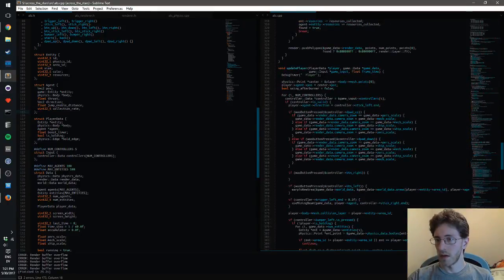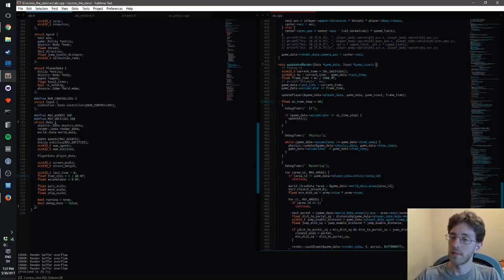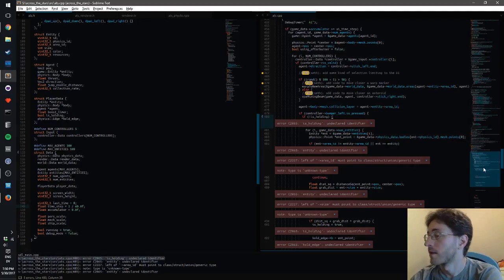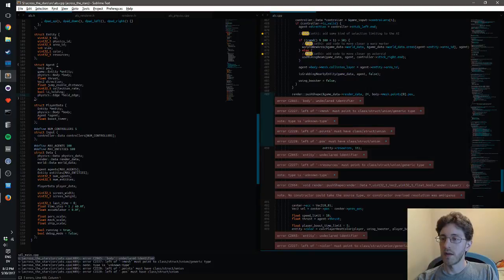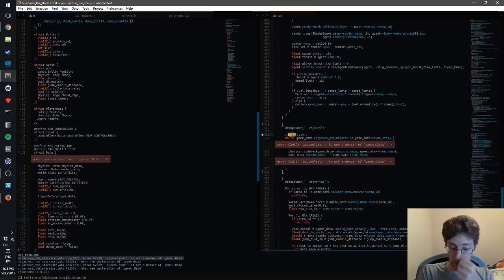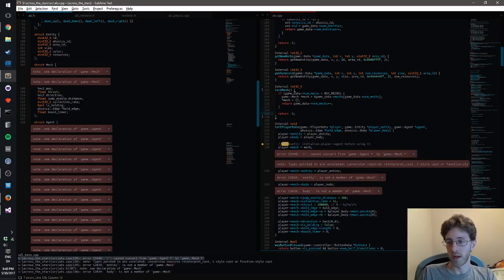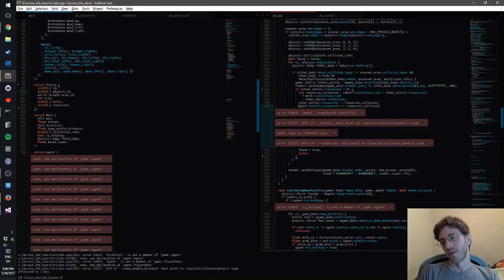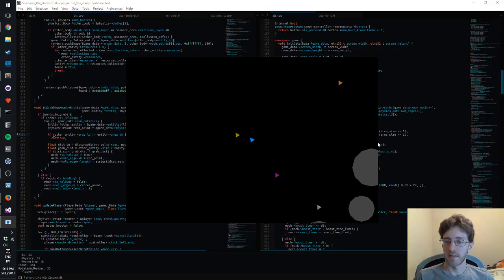Session 011 - Creating Random AI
We finish (for now) pulling out all the non-player related action data, and create the simplest of AI controllers: random numbers.